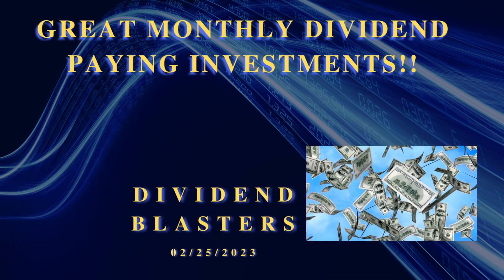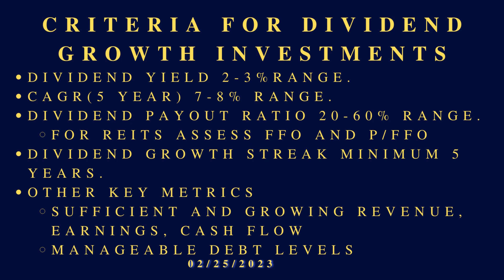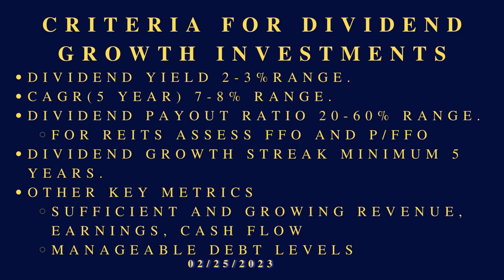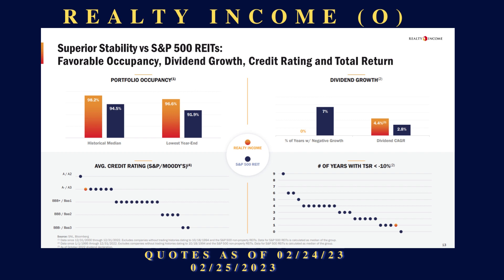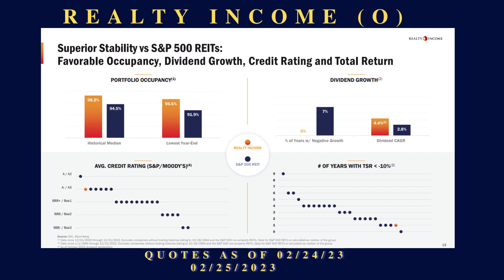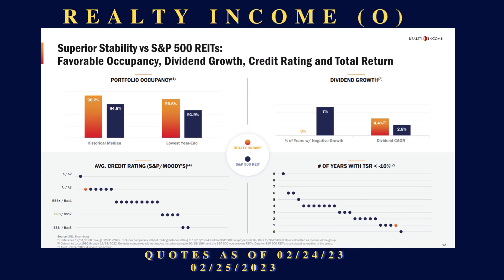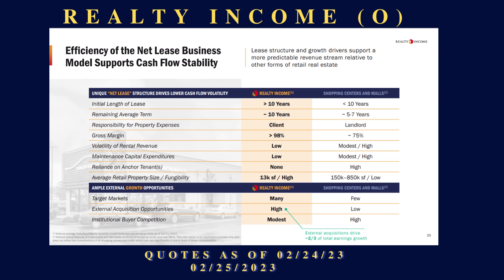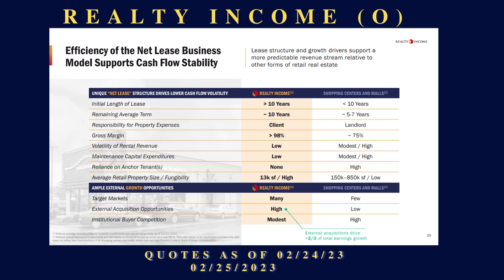Great Monthly Dividend Paying Investments to Buy and Hold for Years!!! (#12)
Hurry up and add to your dividend income stream with these two excellent monthly-dividend paying investments!!